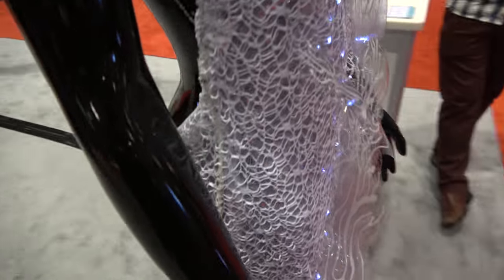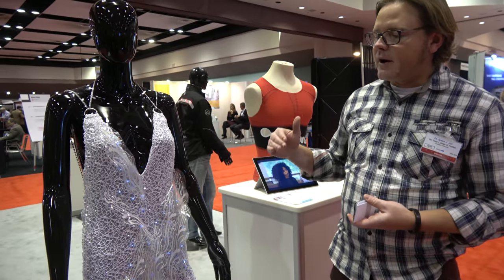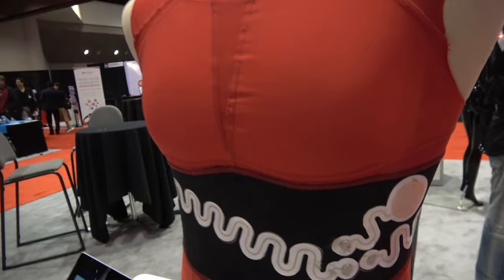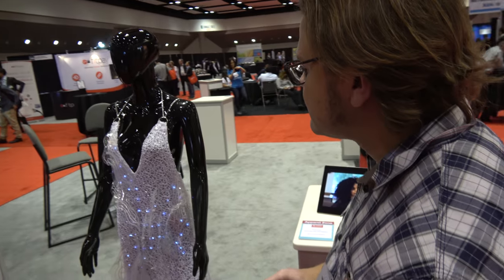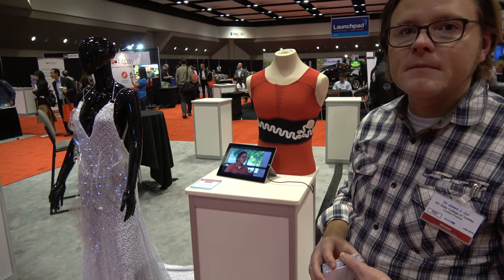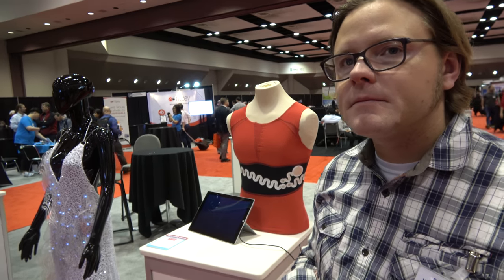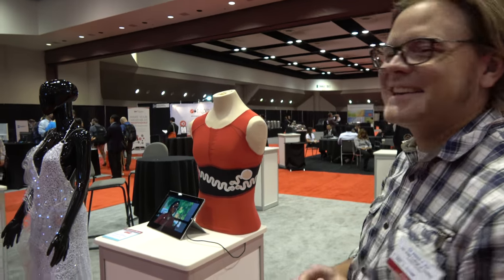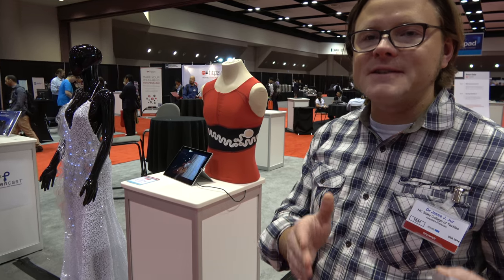Smart Textiles at the North Carolina State University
Students at the North Carolina State University work on smart clothing, designing interesting dresses, smart clothes, for it to be useful and look good.